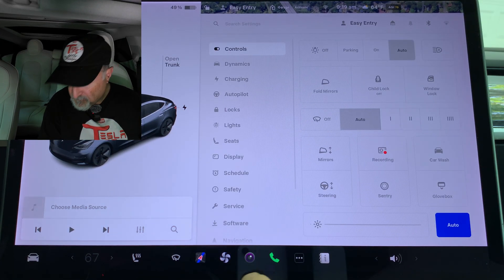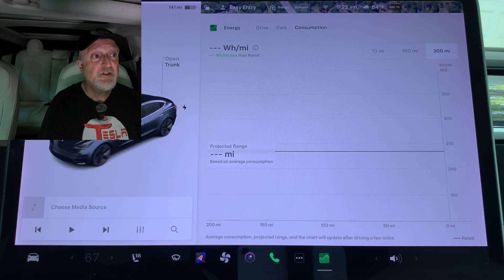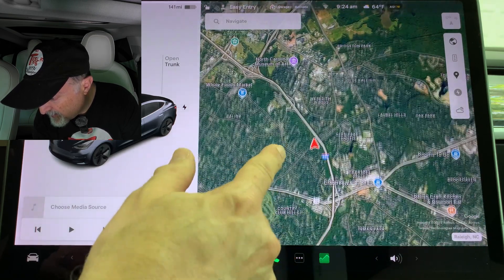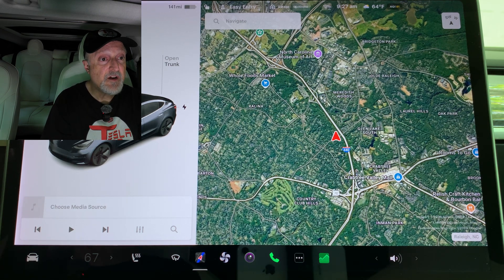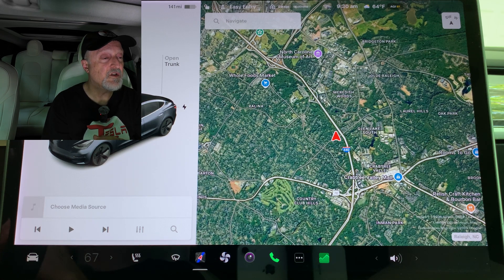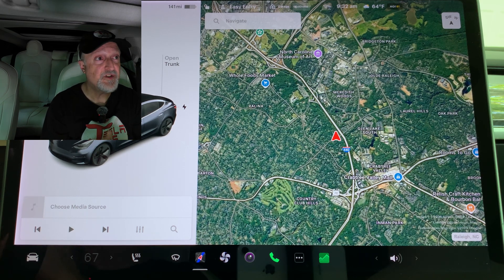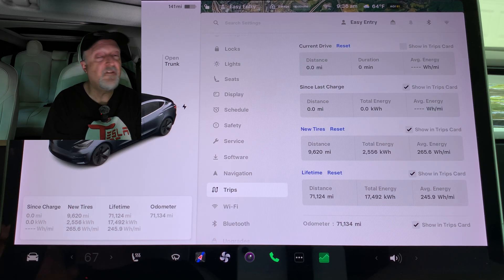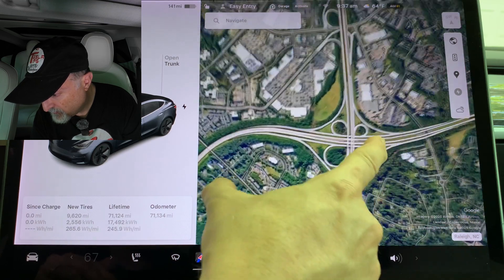Tesla Model 3 - Things I Missed In The Last Software Updates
Today I will talk about the Tesla Software Update 2025.8 and other smaller updates in the last couple months on my 2018 Model 3 LR RWD.  Feel free to play at 1.5-1.75X speed.

100%